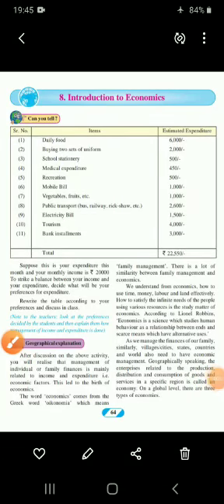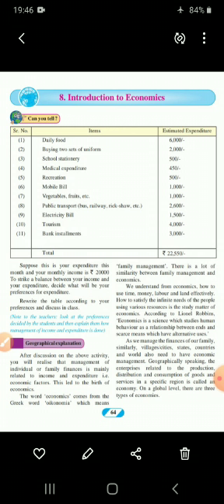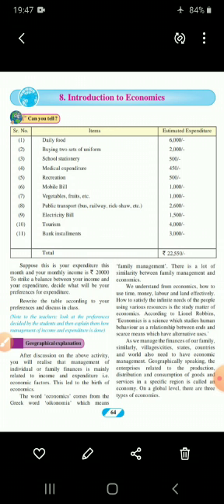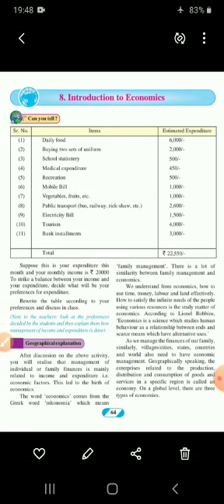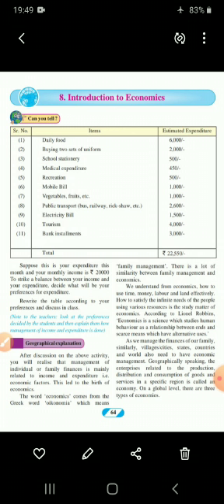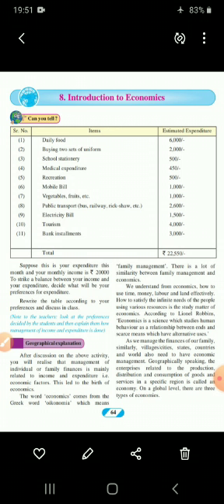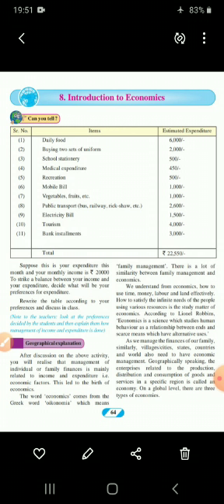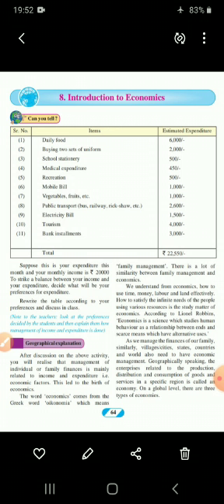So Science std 9 23 nov 2